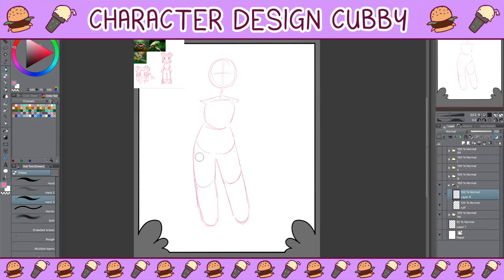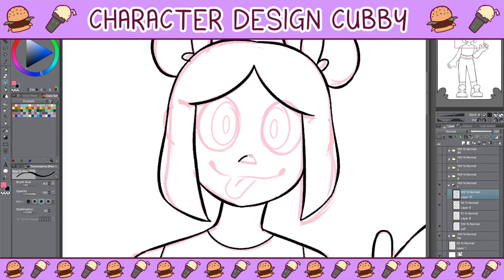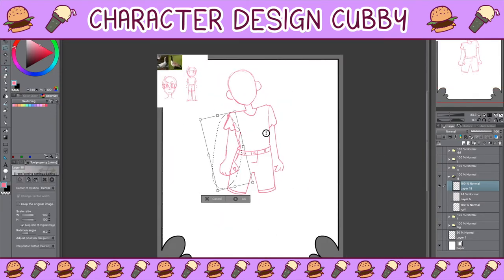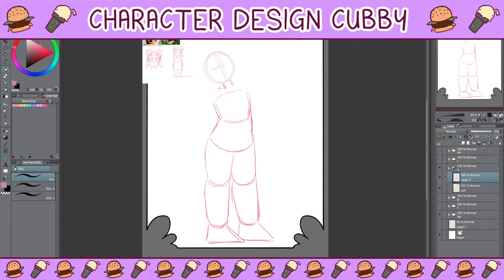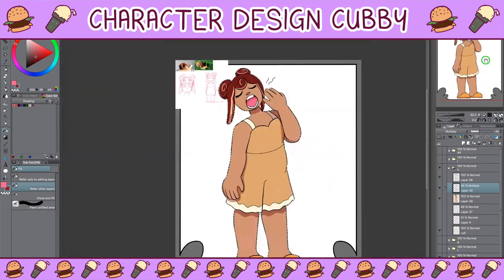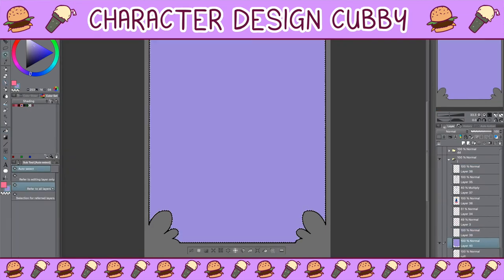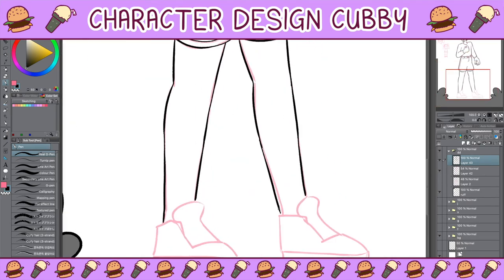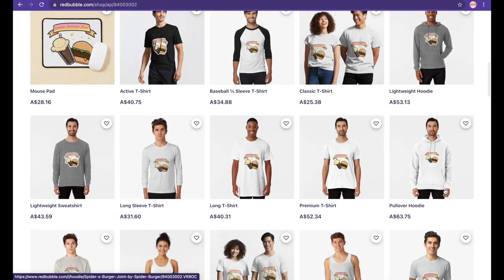Drawing Random Animals as Characters! - Character Design Cubby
I wanted to do more than just Cats and Dogs, so I picked a bunch of random animals that I like for this video :)
Art Program Used: Clip Studio Paint